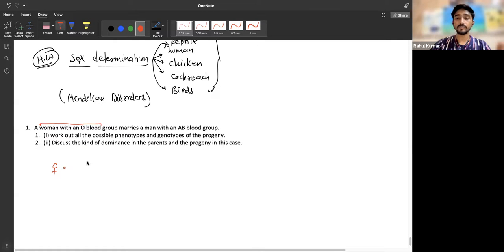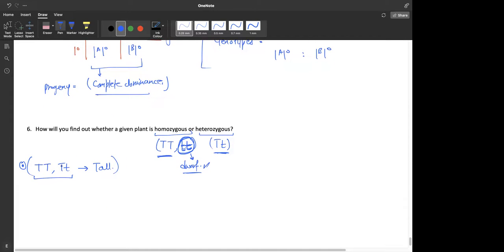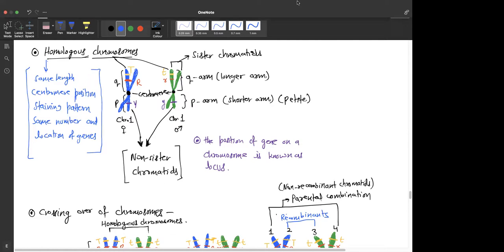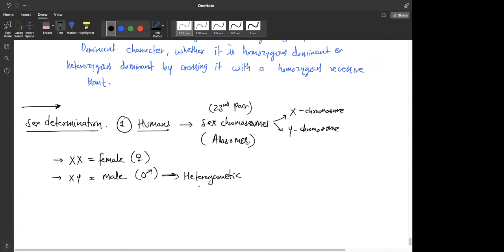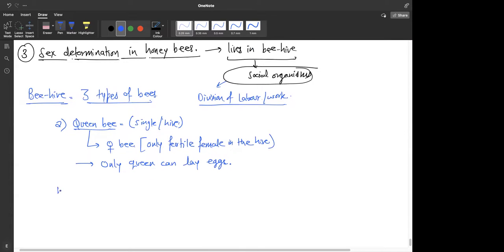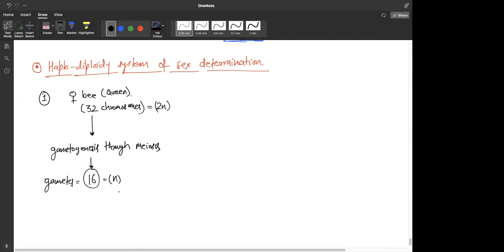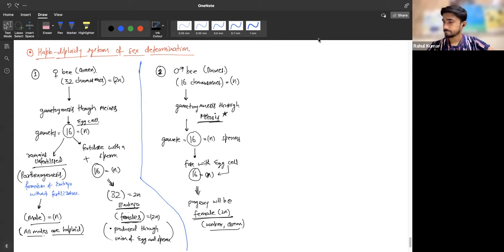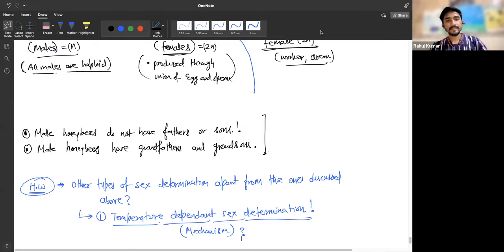Learnivio | Genetic Test Cross, Sex Determination In Humans | Genetics | Lect 3 | MEC | 27-06-2022